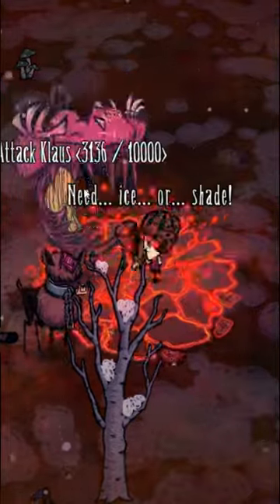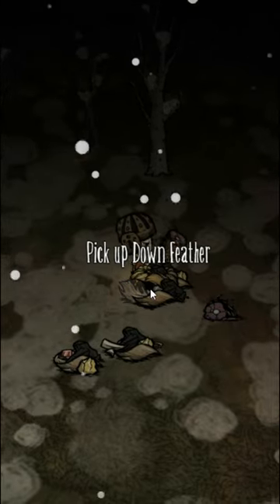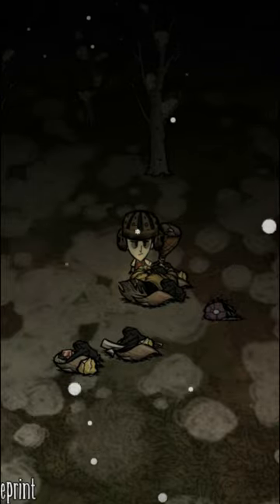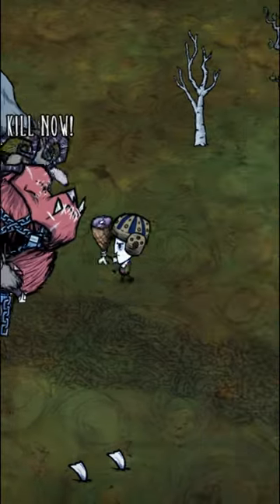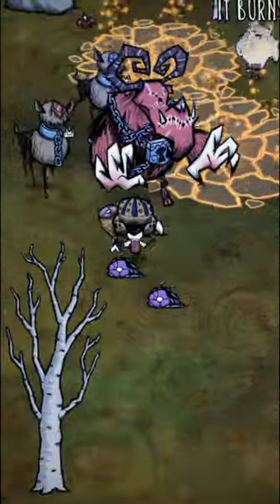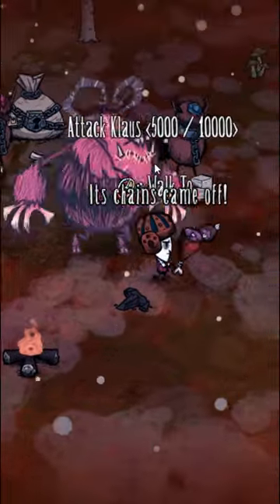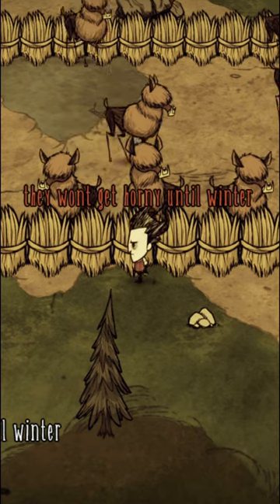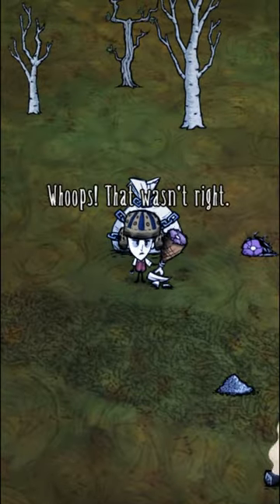Should YOU Fight Klaus!? DST OP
Klaus the king of krampus is the demon christmas boss of Dont starve together and puppyguards the loot stash during winter if an antler from a no eyed deer is used on it. The klaus fight isnt terribly difficult but you definitely shouldnt go into it empty handed. The enticing part of this ofcourse being the loot stash that has possibility to have loot from Dragonfly, Beequeen, Toadstool, and other powerful boss giants

musid: Friday Night Funkin Tricky Mod - Madness Instrumental